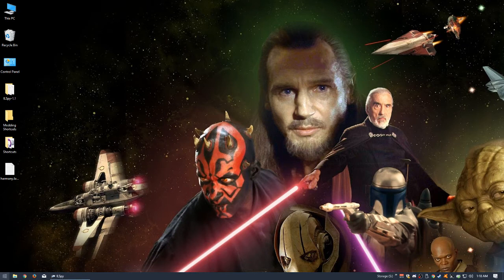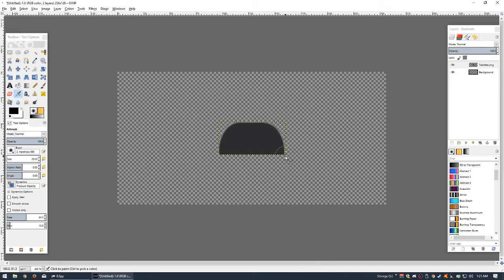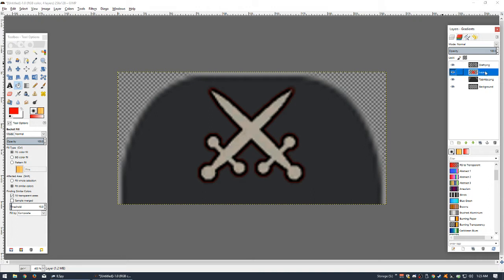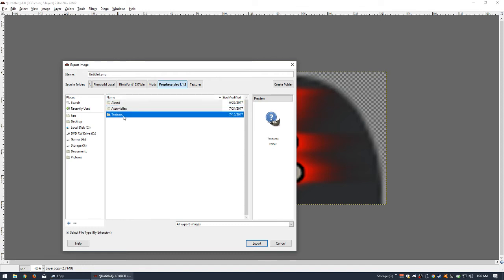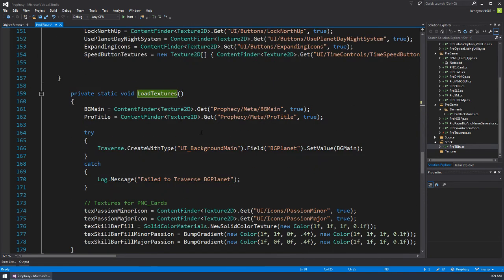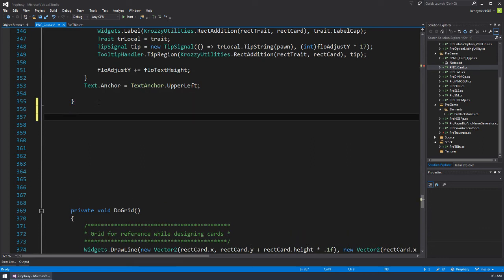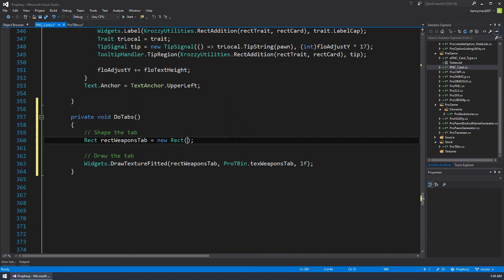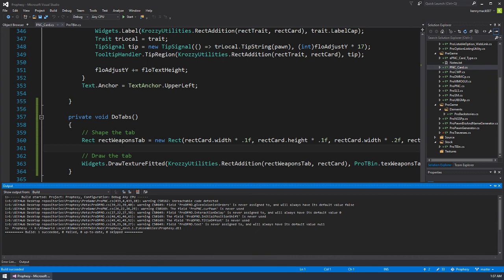Tutorial - Using Custom Textures in Rimworld